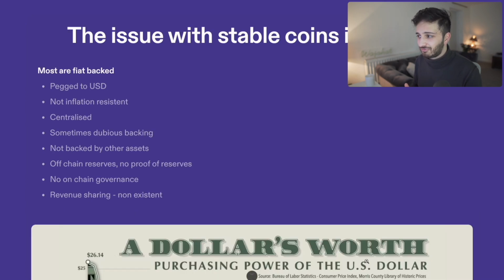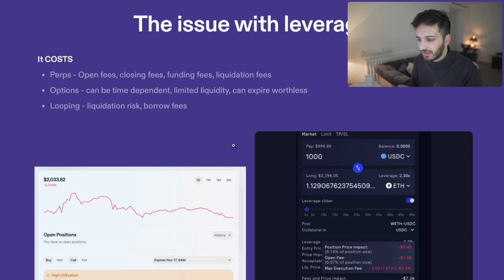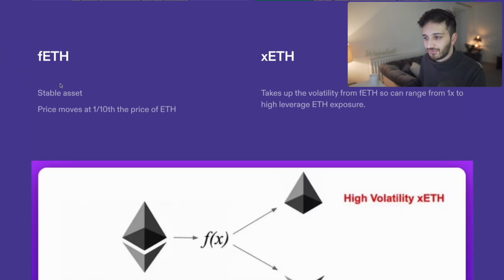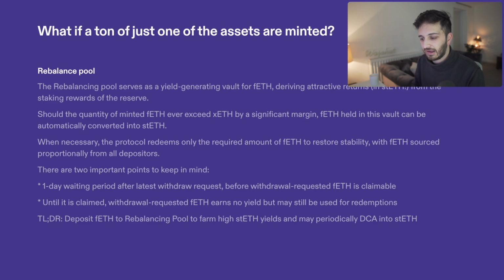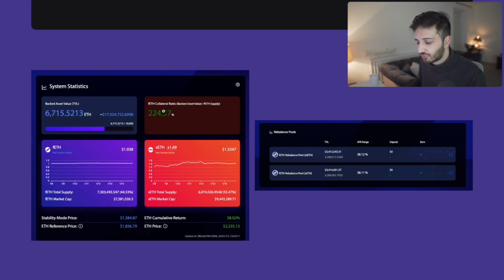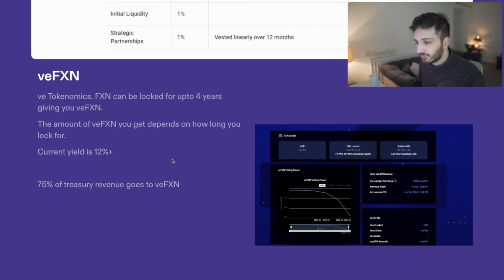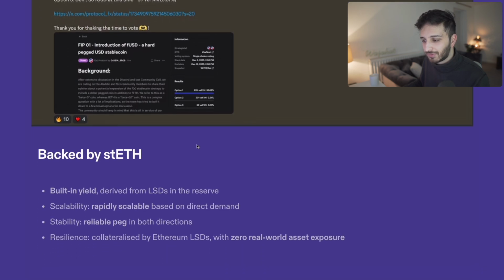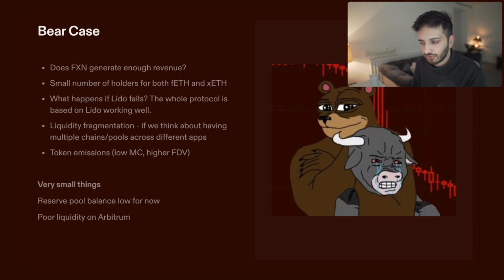The Best ETH Derivatives In Crypto - Protocol FX Deep Dive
In this video we cover one of my recent favourite protocols, protocol FX and do a deep dive into everything you need to know about it! See timestamps below to navigate to where you want.
As always, nothing in this video is financial advice.

Intro - 0:00
The issue with stable coins in Crypto - 0:27
The issue with leverage in Crypto - 3:42
What is Protocol FX - 8:17
How does it work? - 13:10
Stability mechanics - 14:27
Other features - 17:25
Metrics - 19:02
FXN Token - 22:44
Team and community - 26:02
Whats next? fUSD - 28:37
Bull and Bear Case - 30:56
Conclusion - 34:15

As always nothing in my videos constitutes to financial advice.